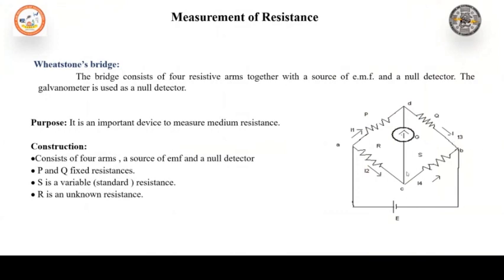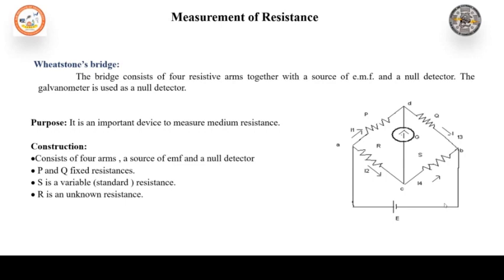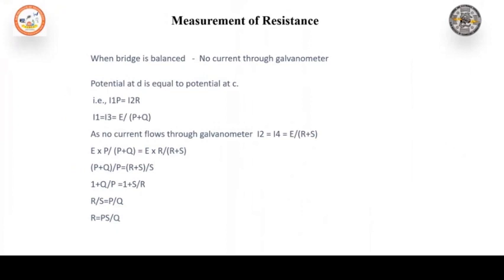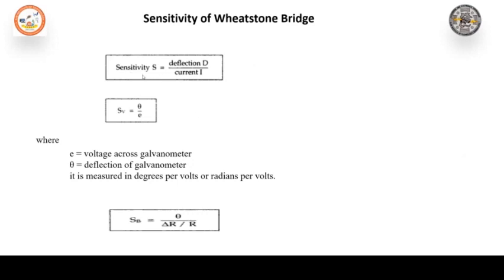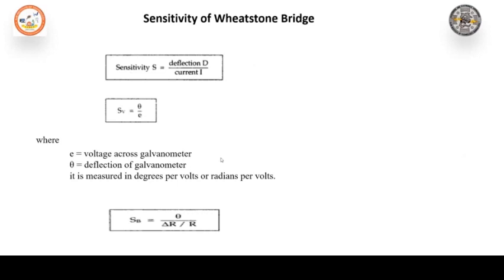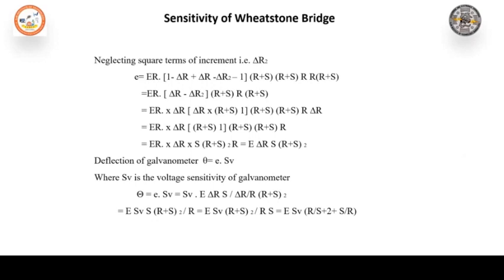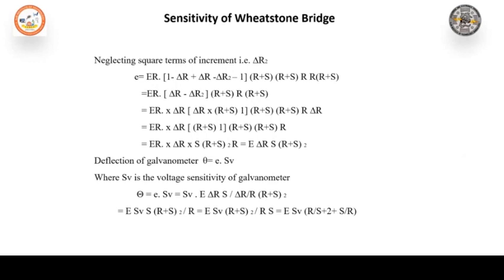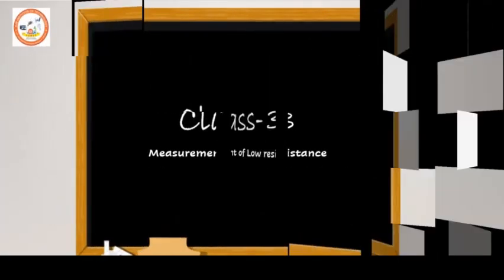Measurement of Resistance and Sensitivity of bridges